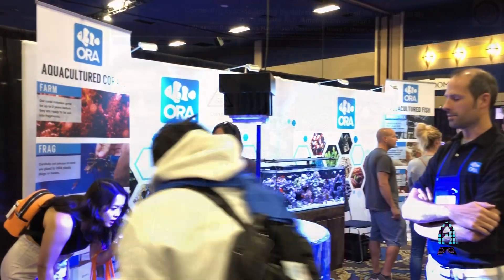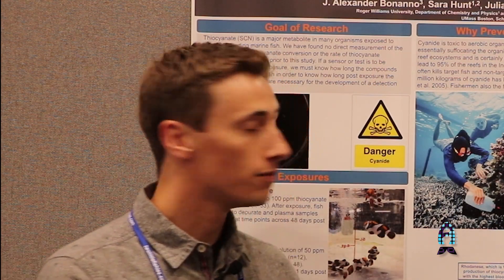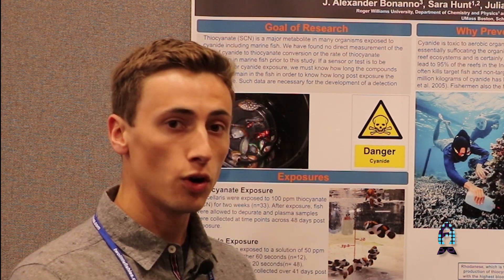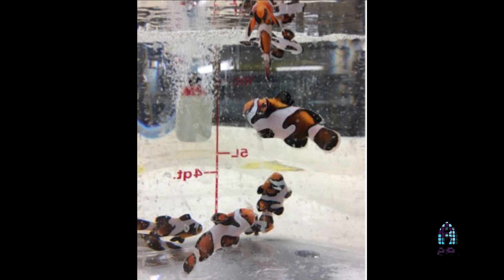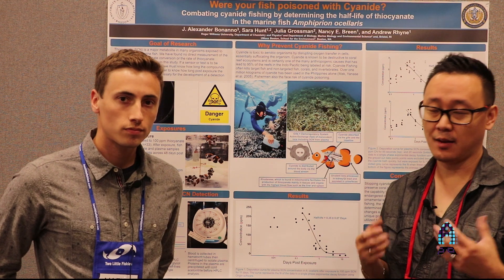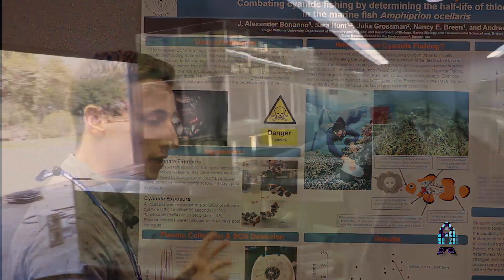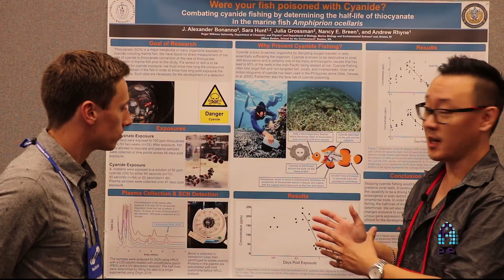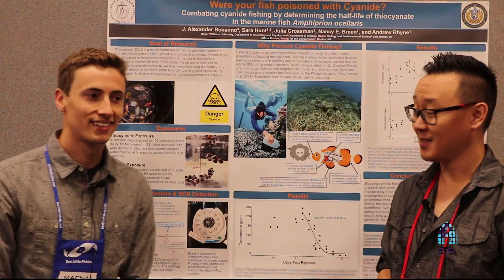MASNA 2018-2019 Scholarship Runner up: J. Alexander Bonanno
Did you know that MASNA (parent organization of MACNA) gives yearly scholarship awards to the brightest and creative young minds in our marine industry? I covered last year and was so impressed so that I decided to do more this year. Why is this so important? Because these are what is to come. We get a glimpse of the future and what to expect few years down the road. Who knows, maybe even shake hands and have good conversation with the next Julian Sprung or Charles Delbeek. With so many promising proposals, ideas and researches, I was fascinated and was eager to present them to you.   For this video, I have gotten together with Alex of Roger Williams University. He and his team had a unique approach to detect if YOUR fish was caught by using cyanide. This is BIG news for many vendors and should be big news to you as we will get healthier, ethical and sustainable collection of fish that you don't have to worry about dying on you suddenly for no reason. Check this video out. Let me know what you think!